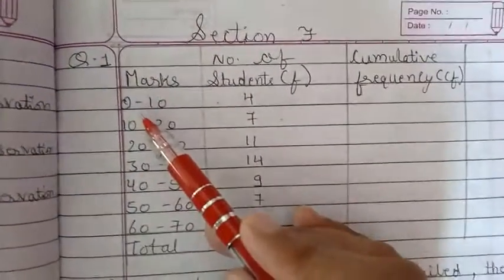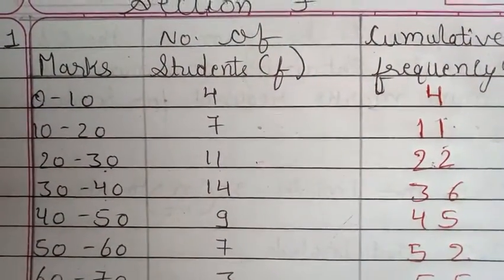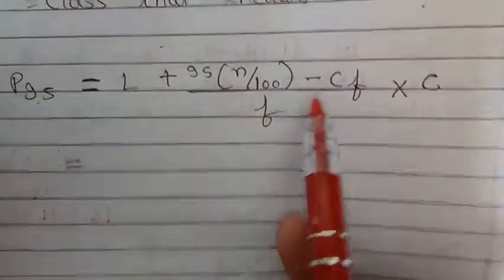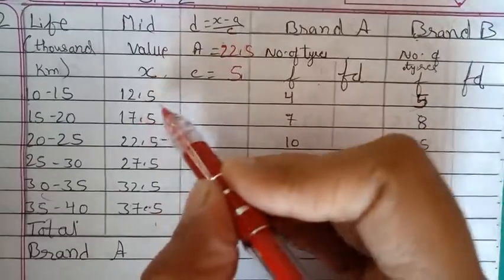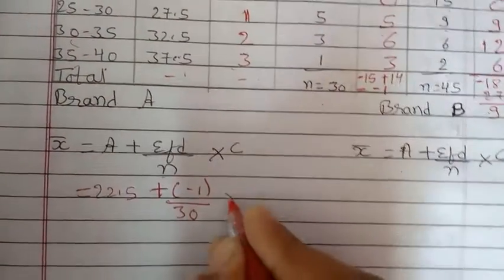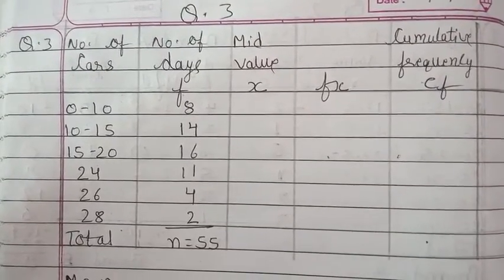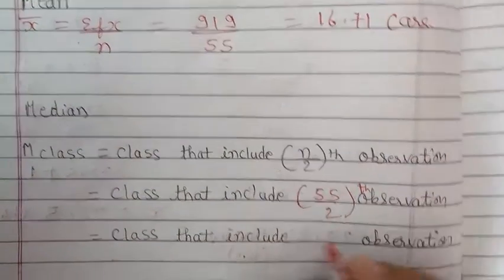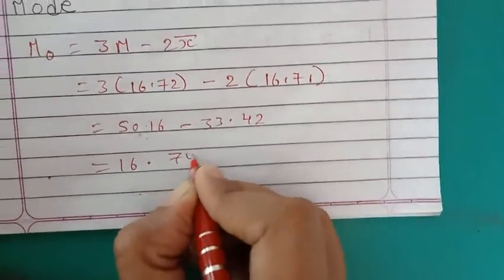Std 11 Ch 3 Sec F (Q 1 to 3)